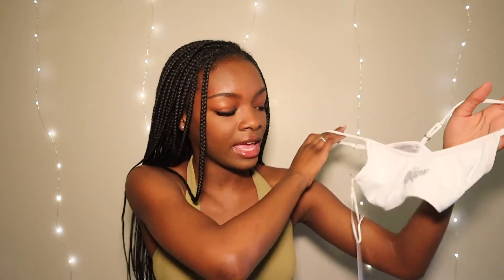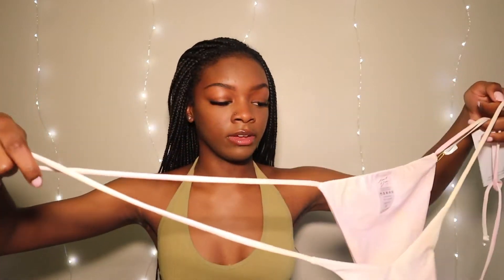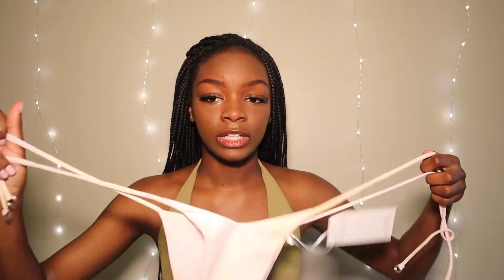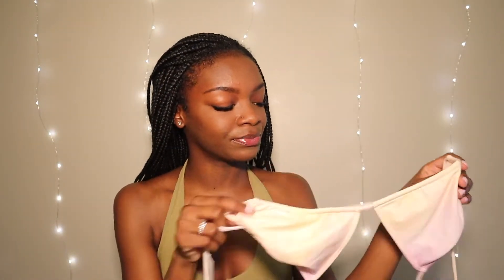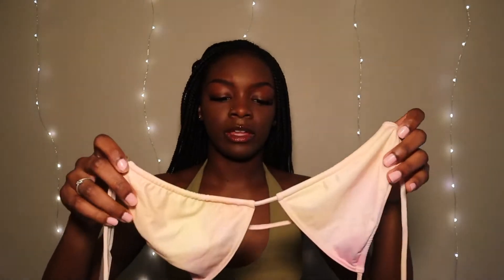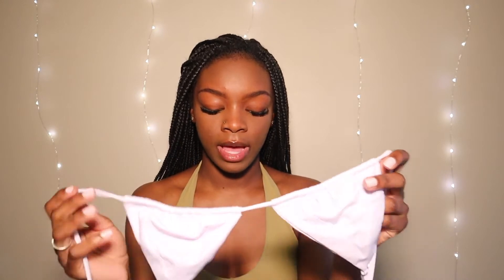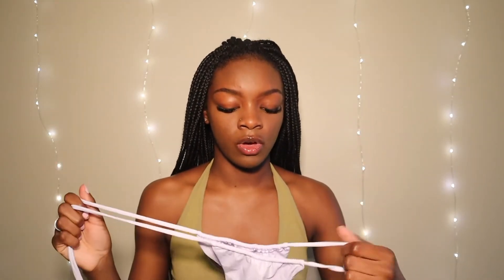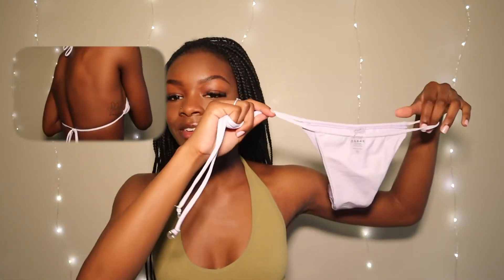HEART OF SUN SWIM TRY ON HAUL | CRYSTALL RENEE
Hi babes!

We partnered up with Crystall Renee to do a try-on haul of her fav pieces. These unique high-end bikinis were designed to make women feel empowered, confident, and unstoppable! You can find all of these pieces on our be ready to take on summer 2022 with the ultimate bikinis, one-pieces, and coverups

Links to shop below :)